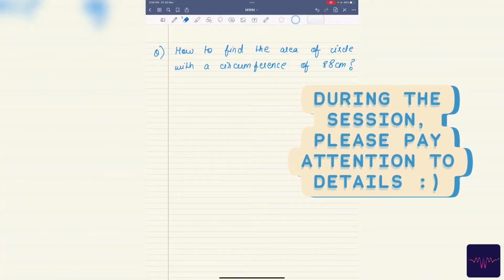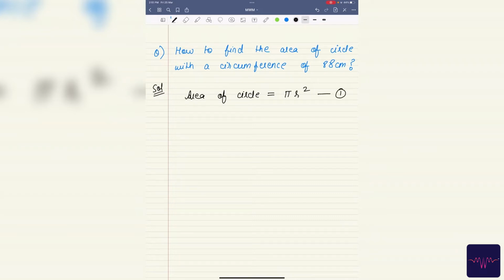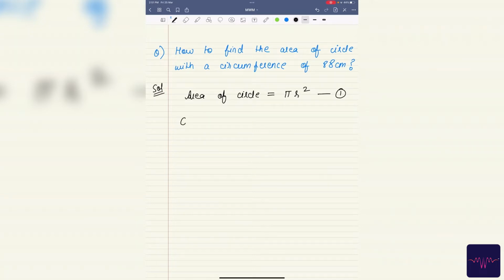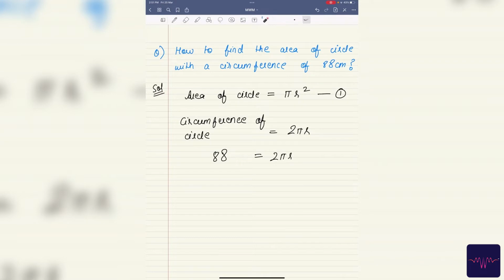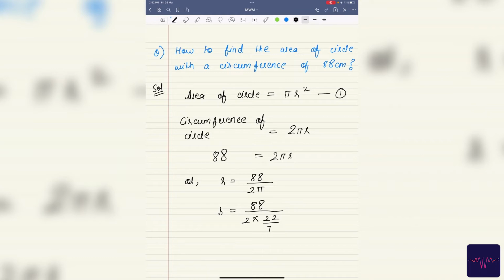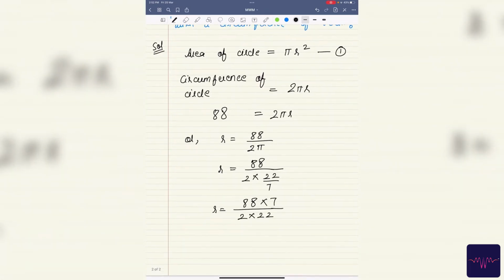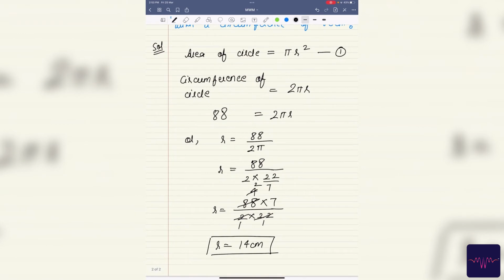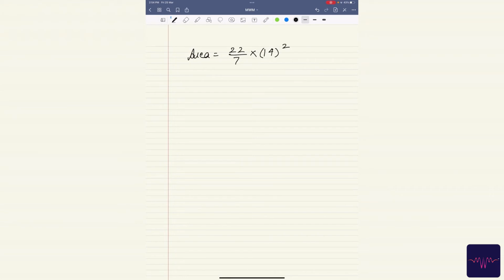How to write a solution to a Math Problem!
Follow this basic method to structure your questions